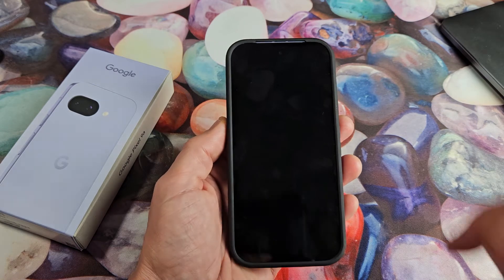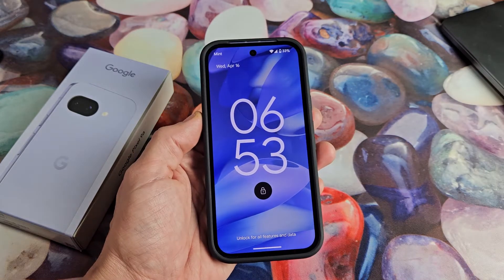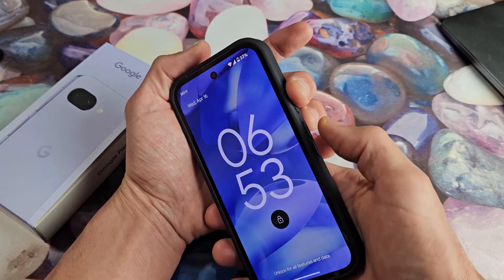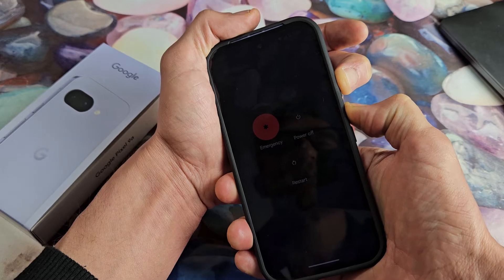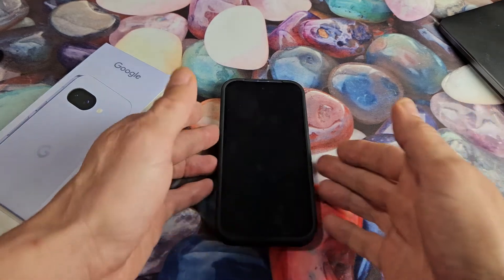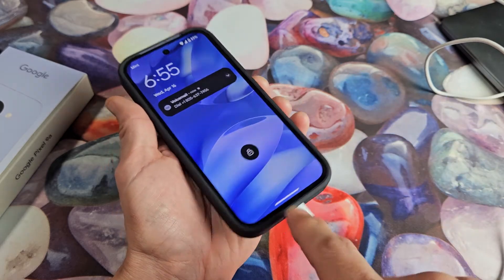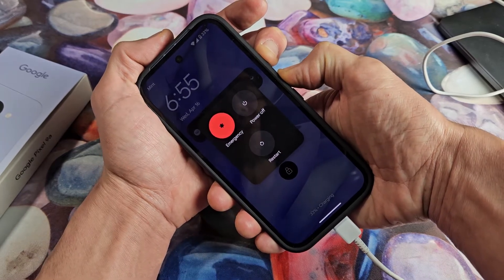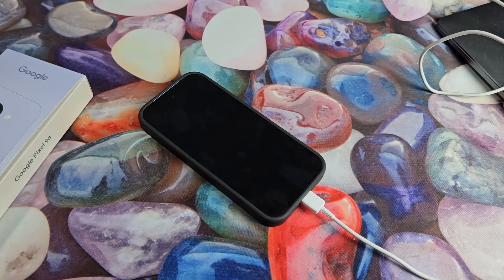Google Pixel 9a: How to Fix Black Screen (Easy Fix!)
I show you a possible how to fix for a Google Pixel 9a smartphone where the screen is black and does not turn on even though you know the phone is on.

If these steps did not work then here are more easy possible fixes for the Pixel 9a

Google Pixel 9a